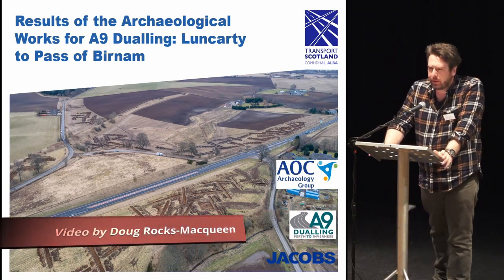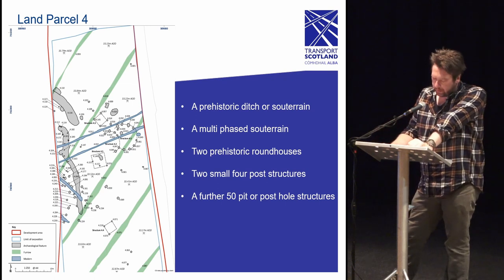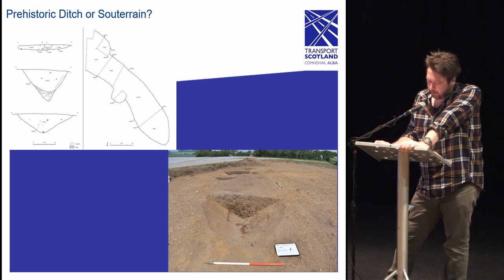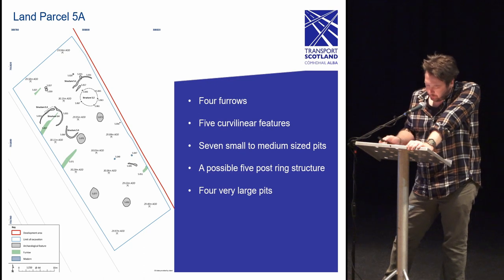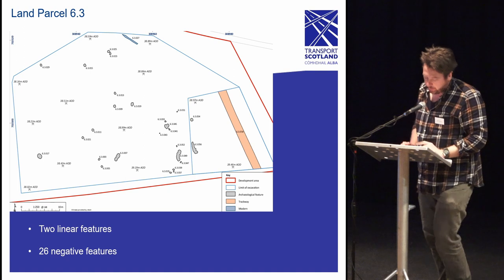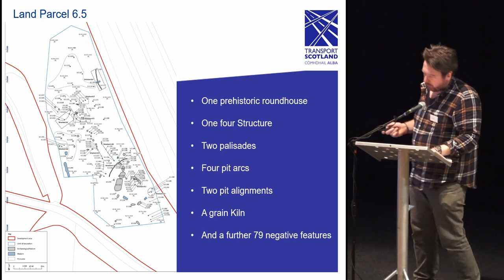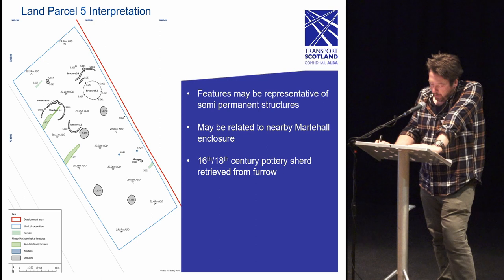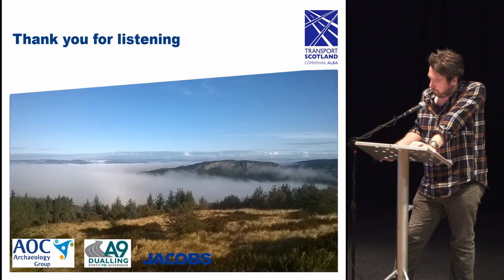Results of the A9 dualling archaeological works from Luncarty to the Pass of Birnam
Stuart Wilson